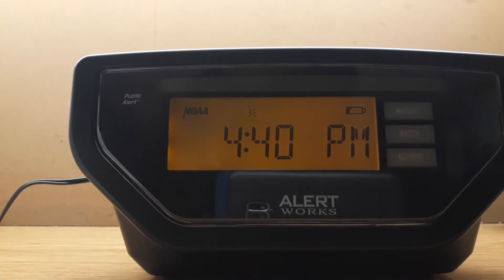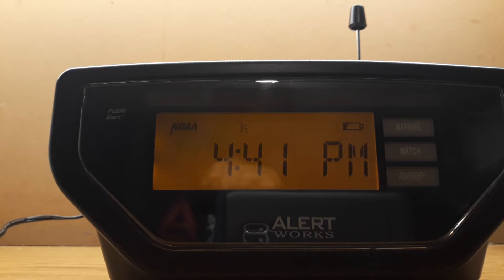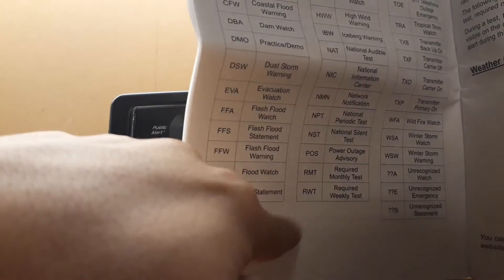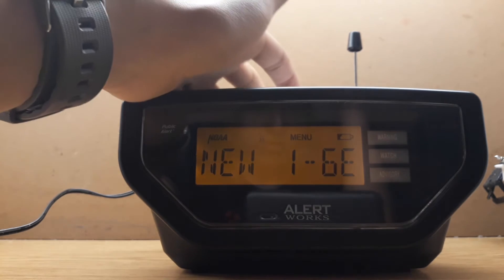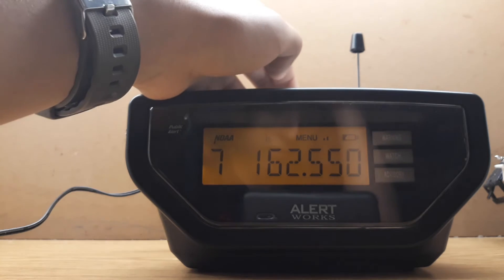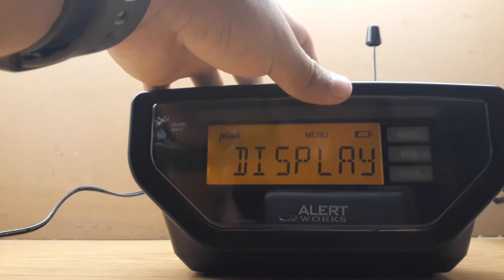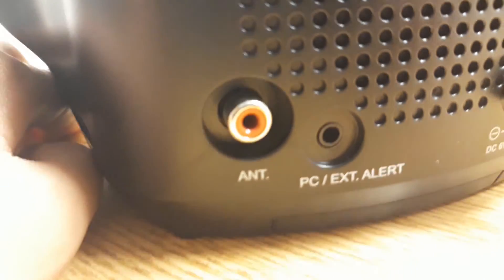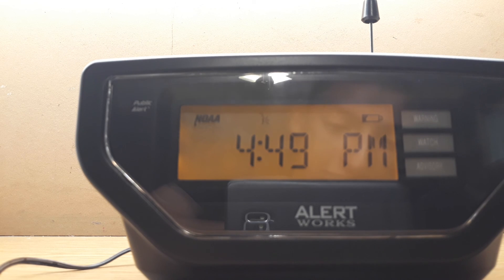Reviewing my Alert Works EAR-10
Something not from Midland lol...
Yes I always wanted one!